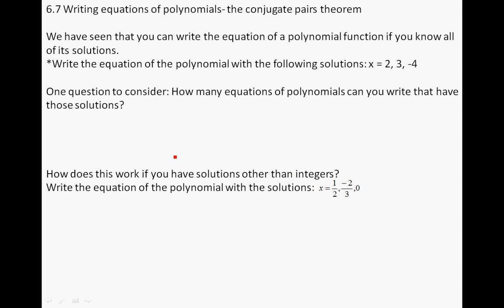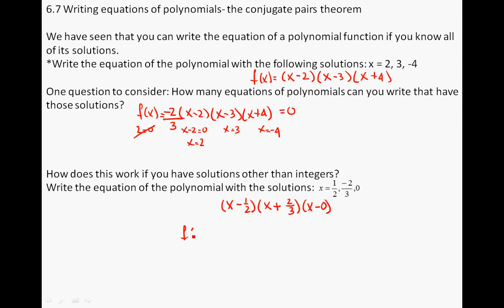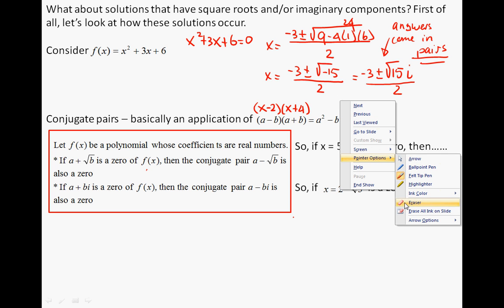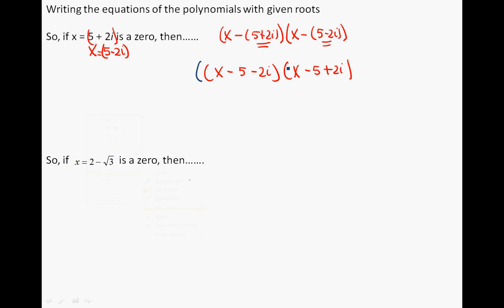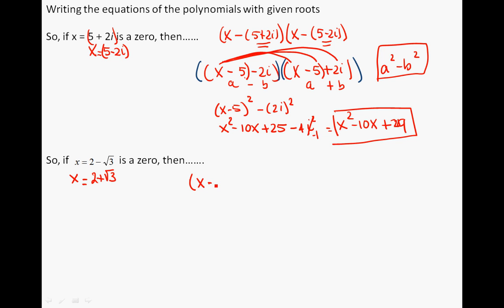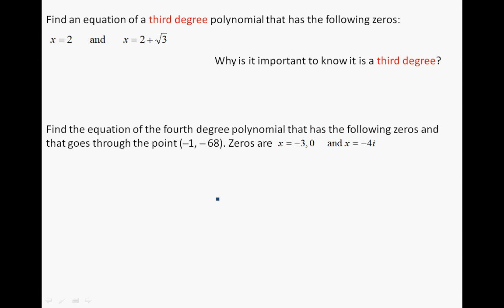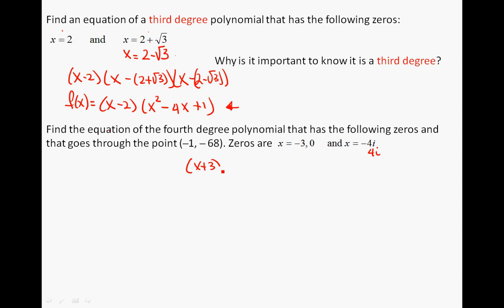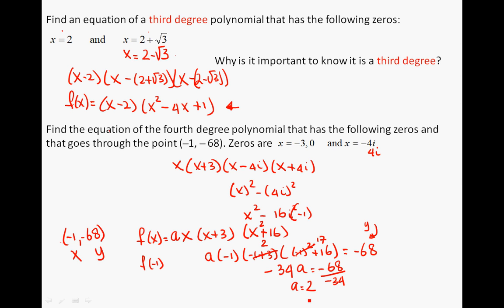Alg 2 6.7 Equations of polynomials and conjugate pairs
How can you write the equation of a polynomial if you are given the solutions (x-intercepts)? This also introduces the conjugate-pairs theorem when you are dealing with solutions that contain roots and/or imaginary numbers.